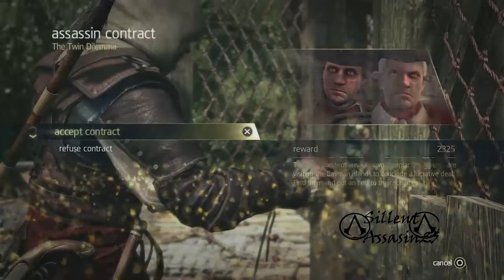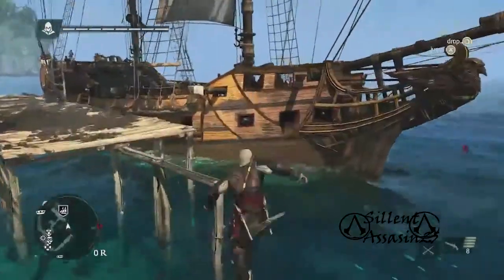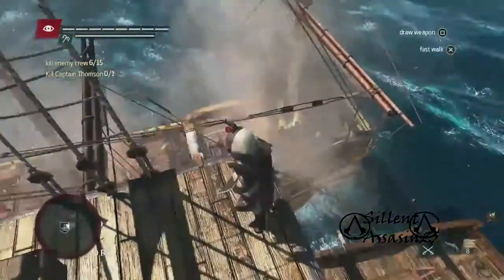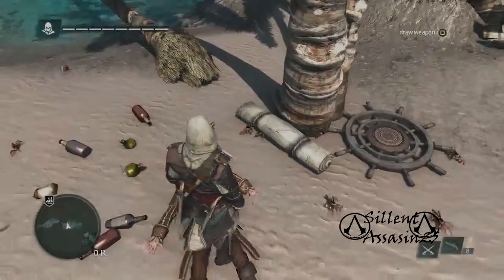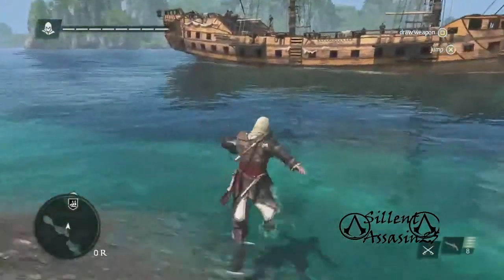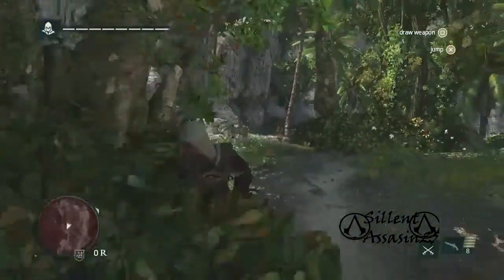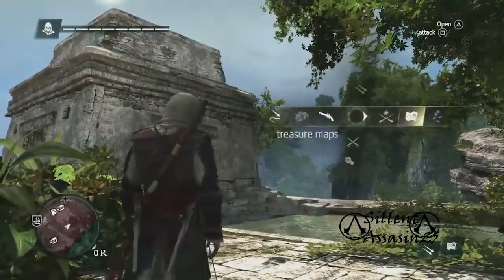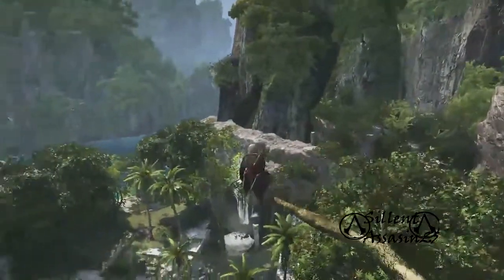Assasins Creed 15 minutos de Gamepaly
Aqui les dejo este video del gameplay de assasins creed 4